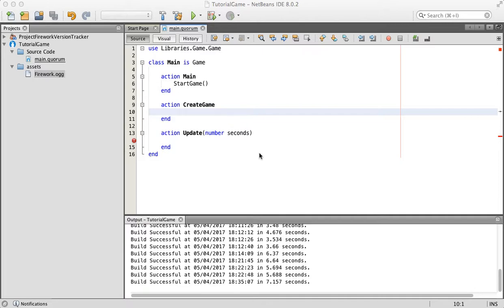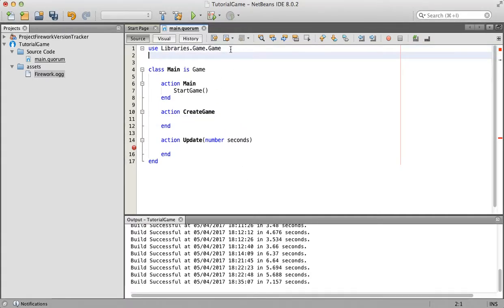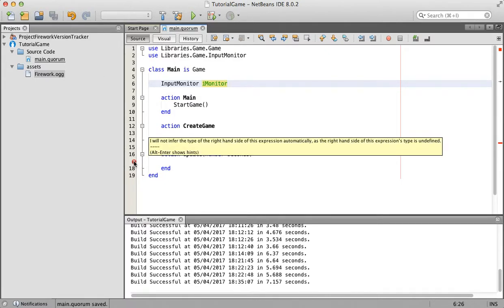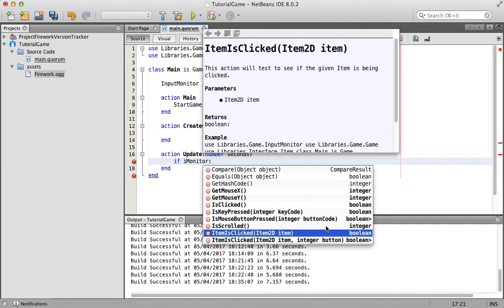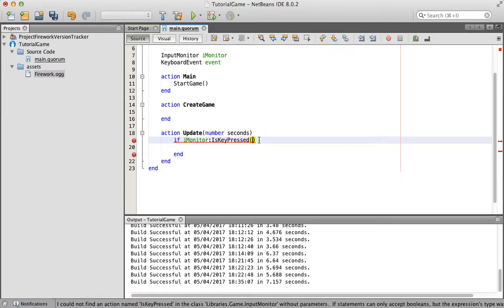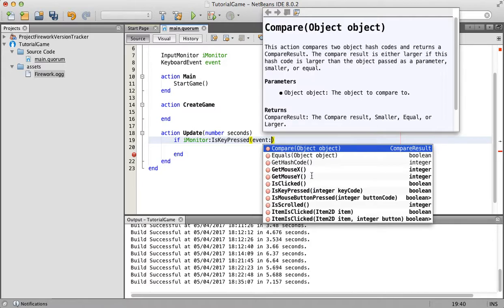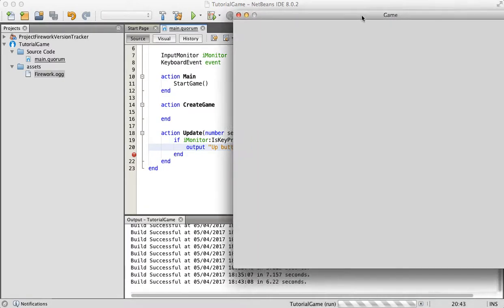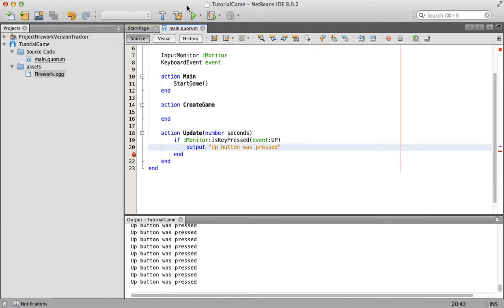Quorum Game Development #13 - Handling User Input With Input Polling